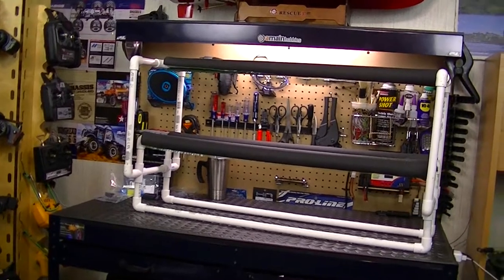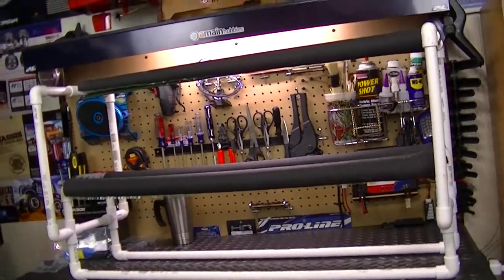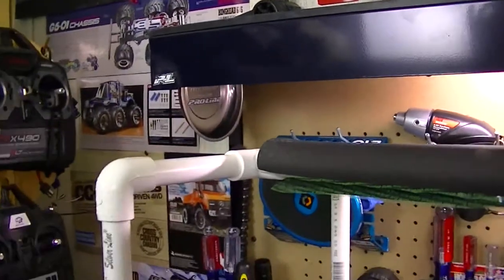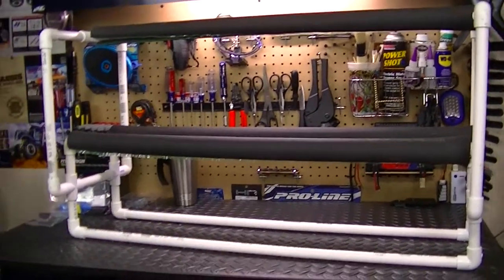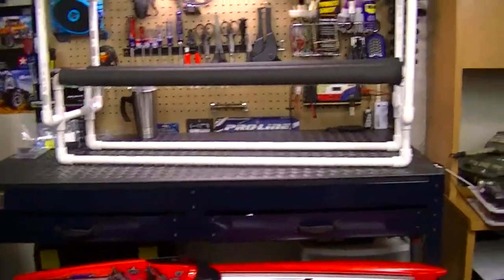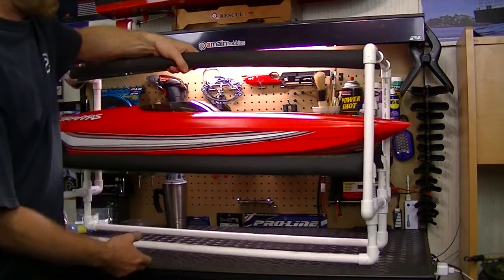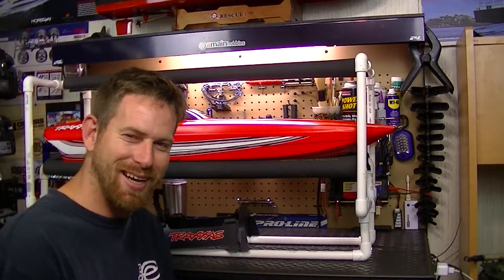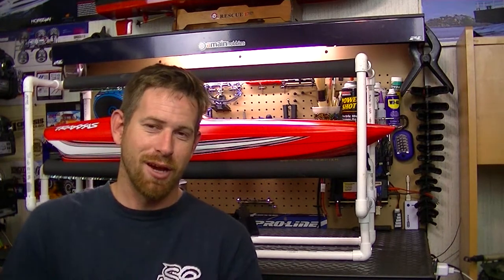RC84Films: Traxxas M41 Travel Stand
Well my friends back on the Traxxas M41 Widebody Cat. I spent some time over the weekend making a traveling stand for the boat so I can carry it and work on it at the pond